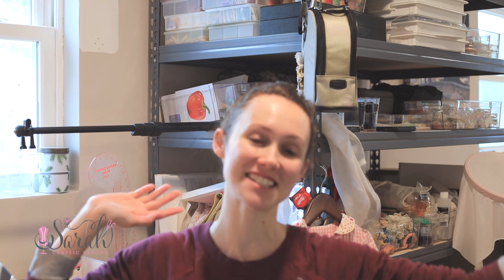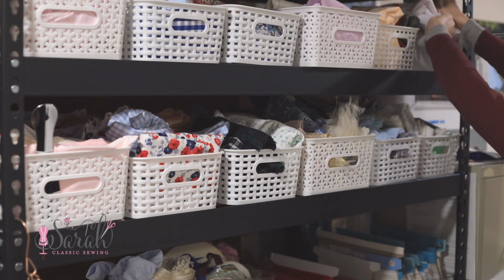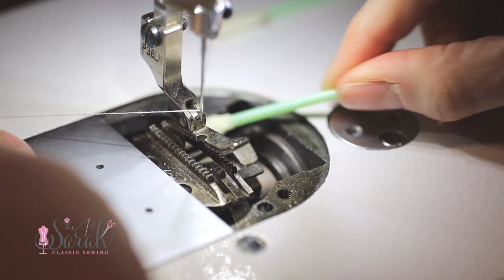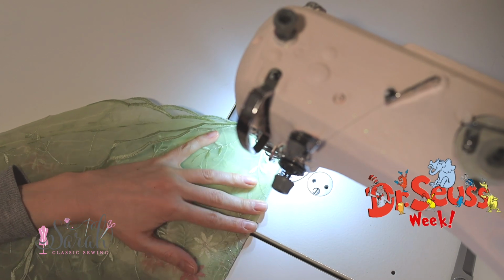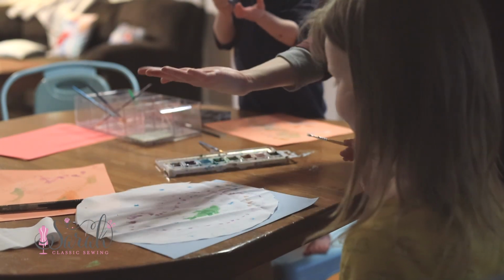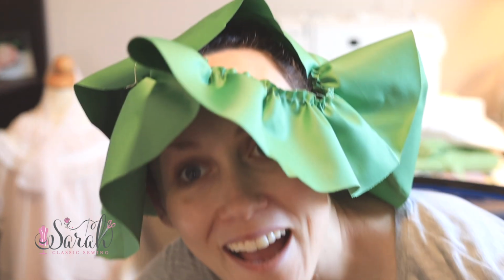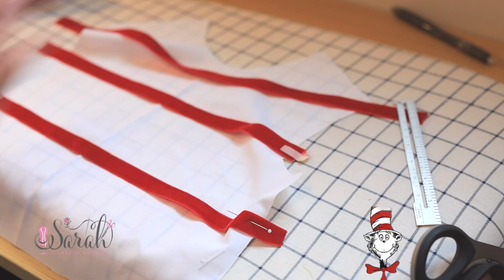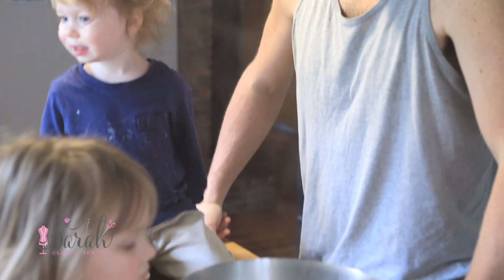sewing dr. seuss week at kindergarten!